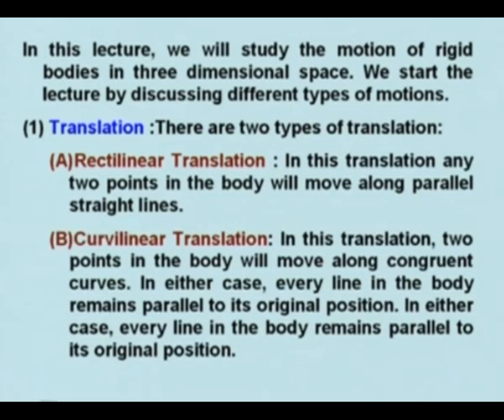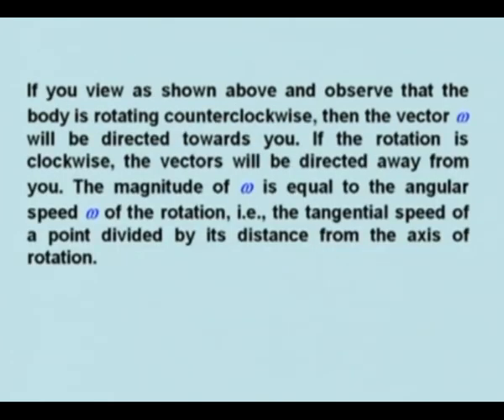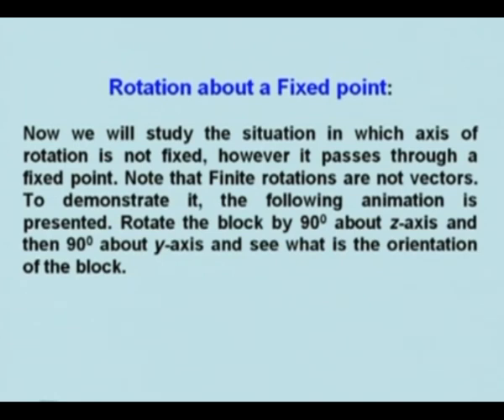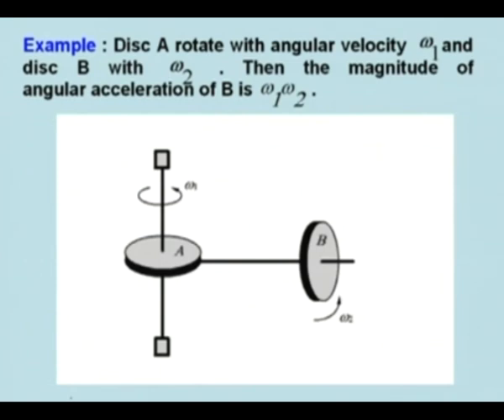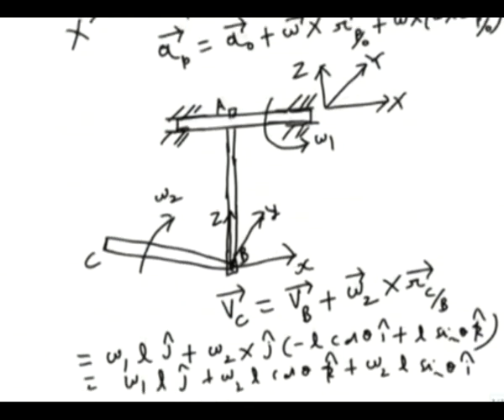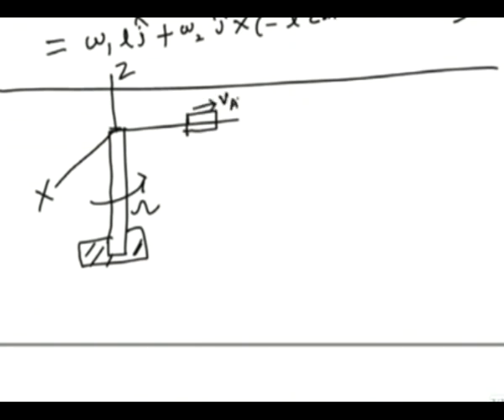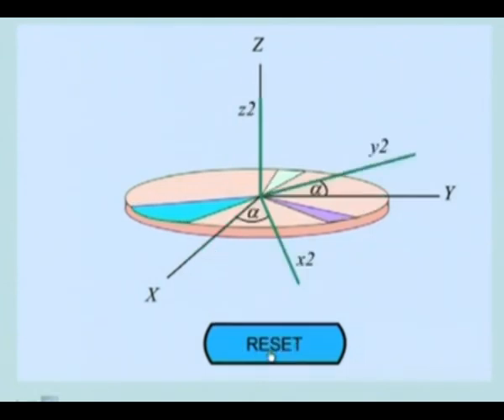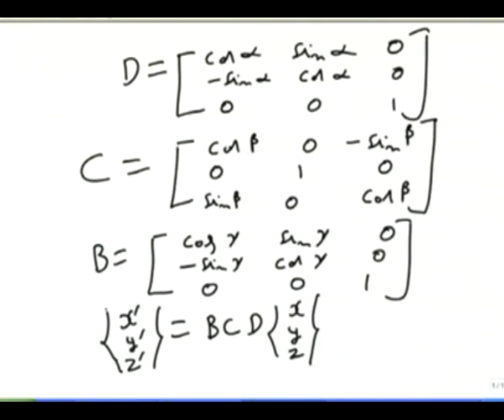Lec34: Kinematics in 3D